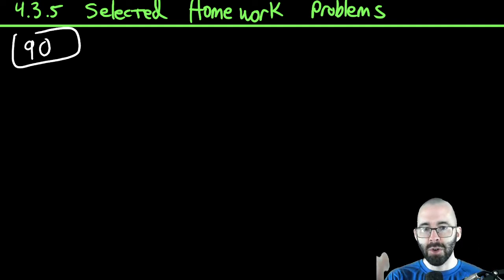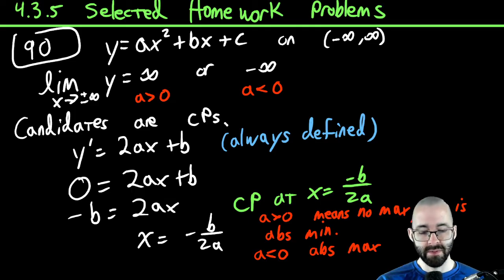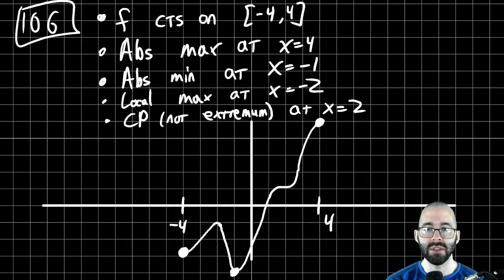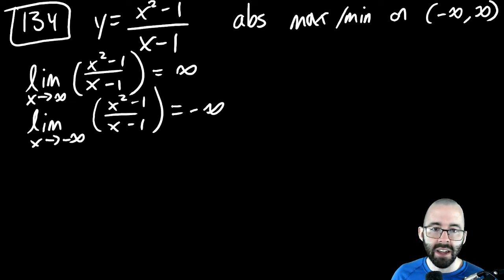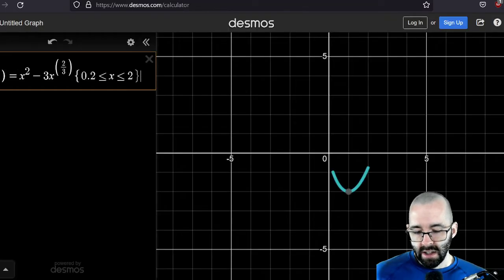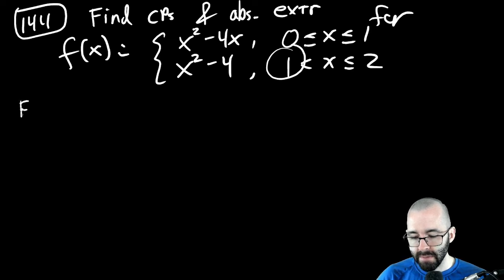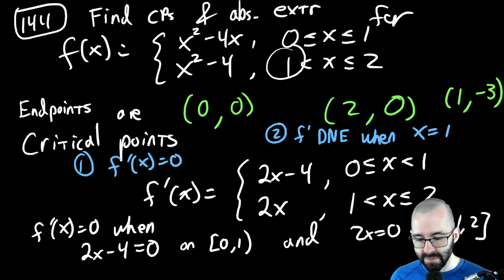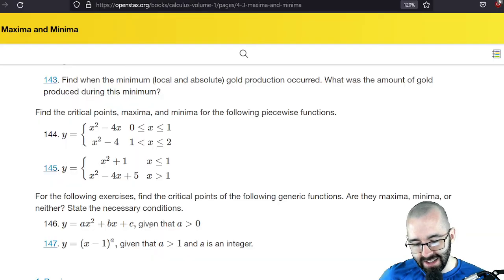4 3 5 Selected Homework Problems 90, 106, 134, 136, 144